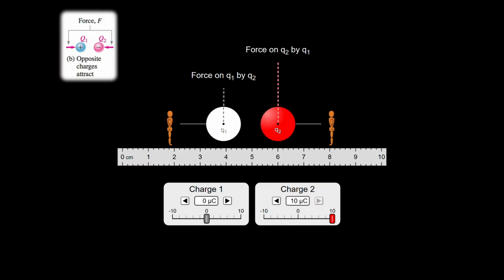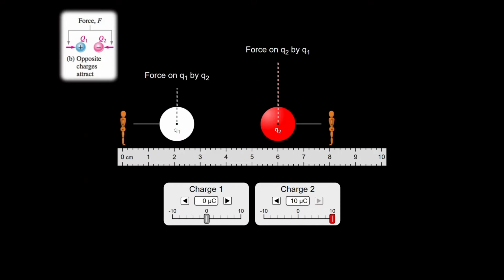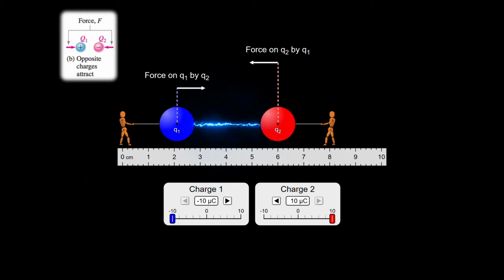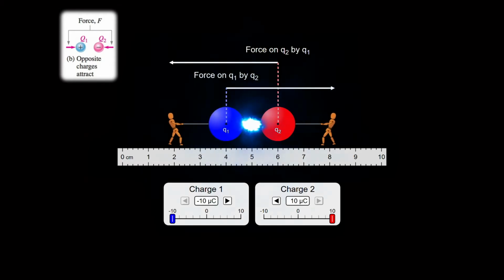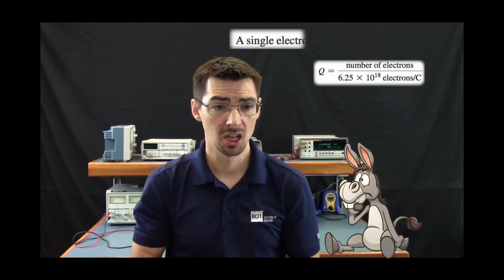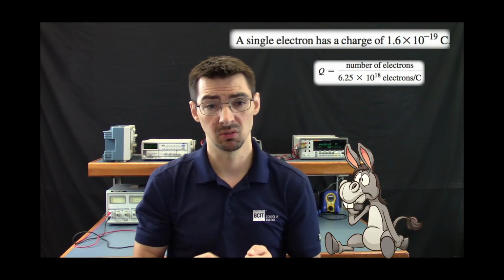Chapter 2-2 Electrical Charge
To help you understand voltage, current, and resistance, the basic structure of the atom is discussed and the concept of charge is introduced.